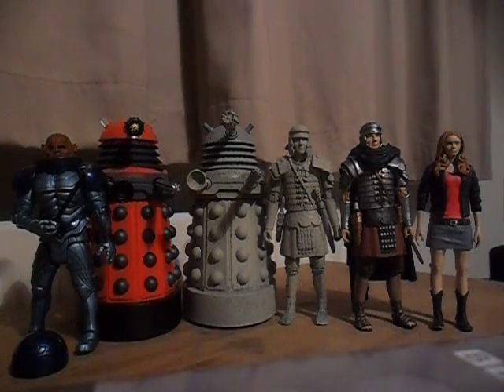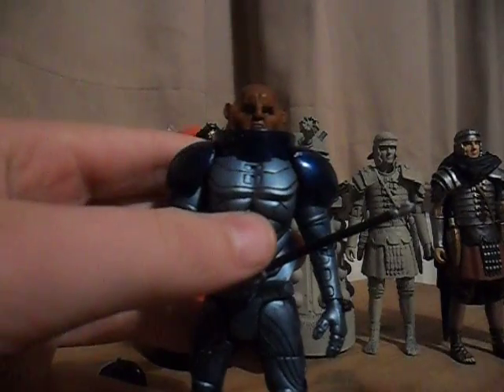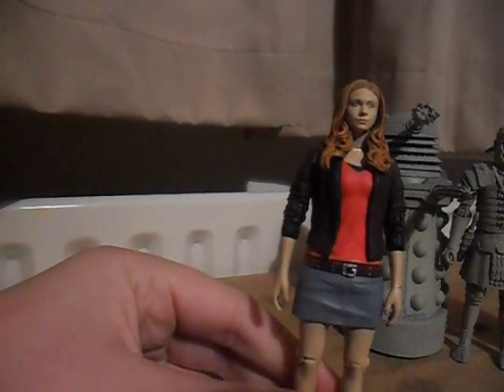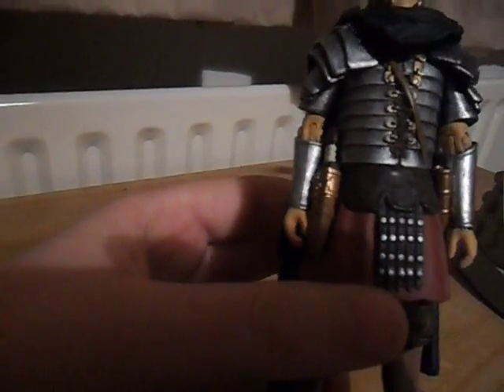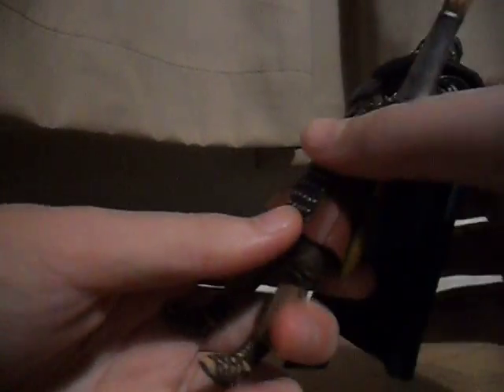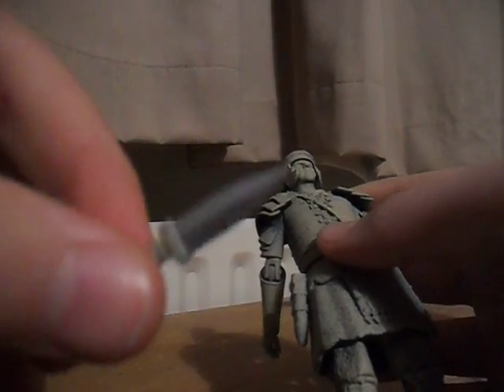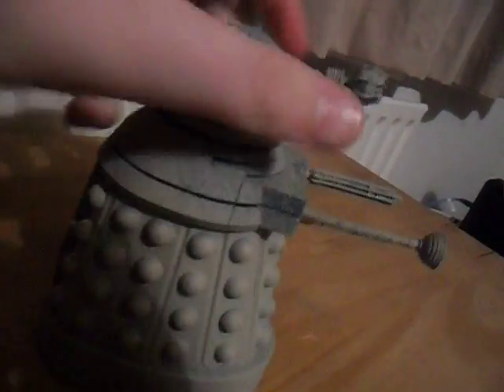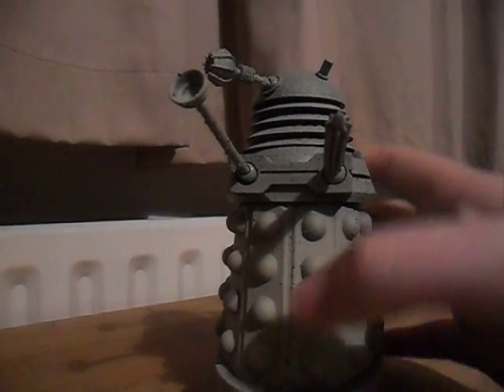Doctor who underhenge set stone figure review inc. stone dalek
This is my review of the Toys R Us exclusive underhege stone figure set including the stone dalek, underhenge roman, roman auton, sontaron general and dalek drone.